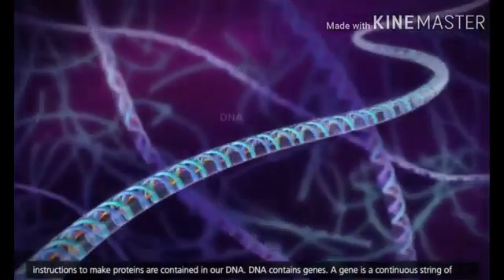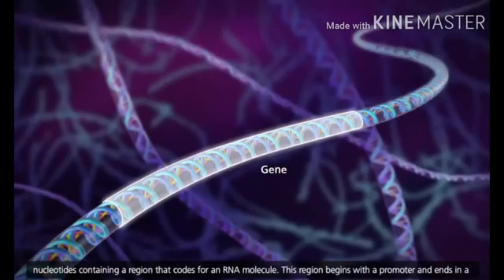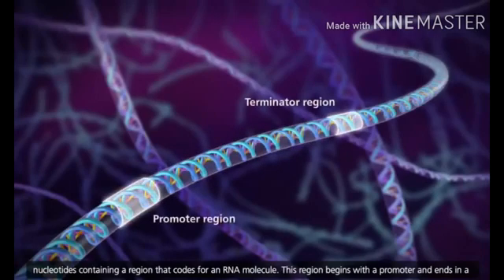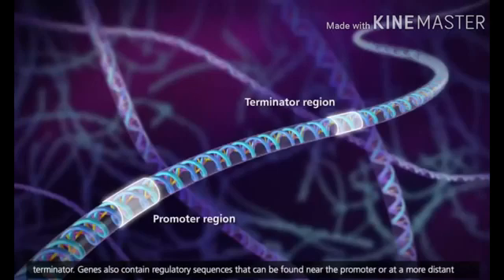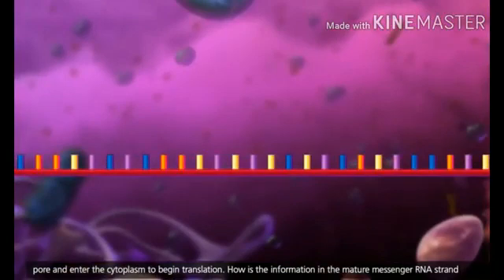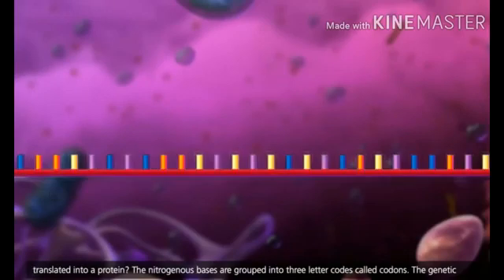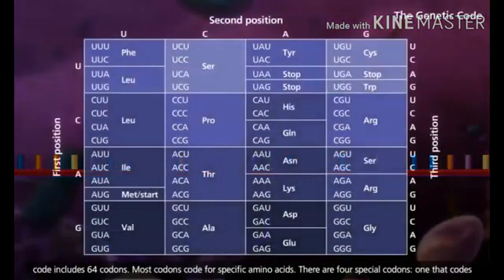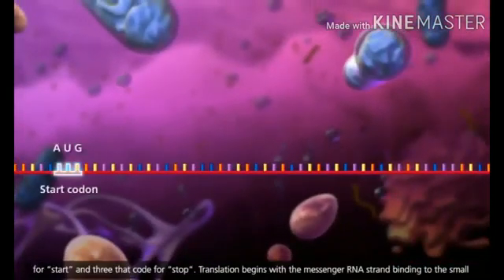transcription 12 year biology